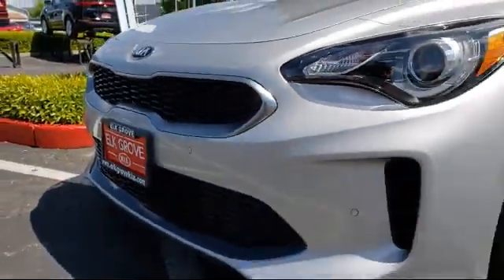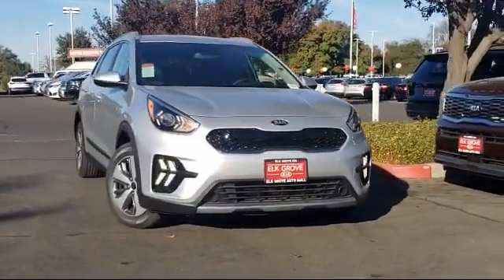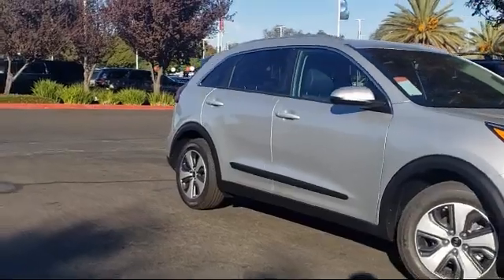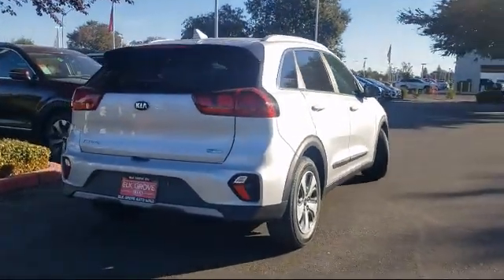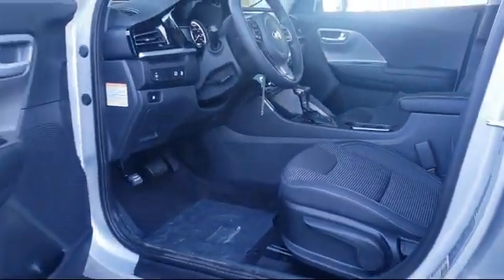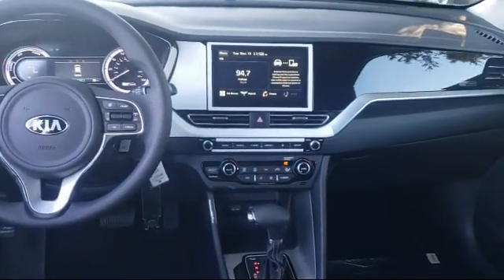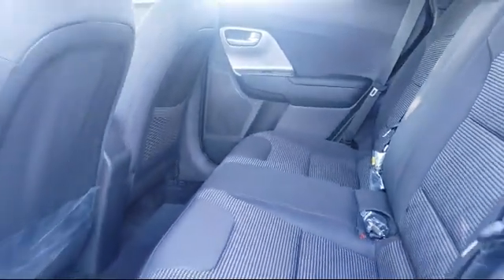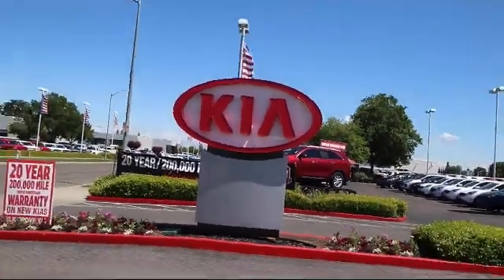2020 Kia NIRO LX Sport Utility Elk grove Sacramento Folsom Lodi Galt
2020 Kia NIRO LX Sport Utility Stock Number: GK7257 Vin:KNDCB3LC7L5423552.

8480 Laguna Grove Dr.